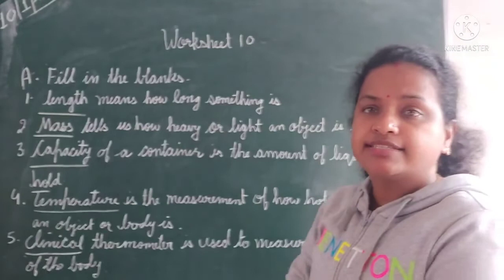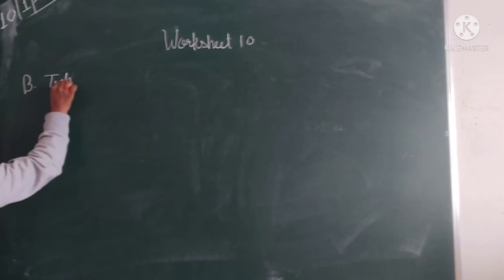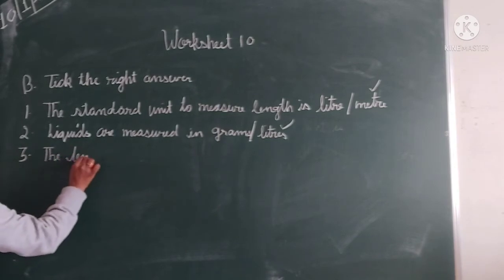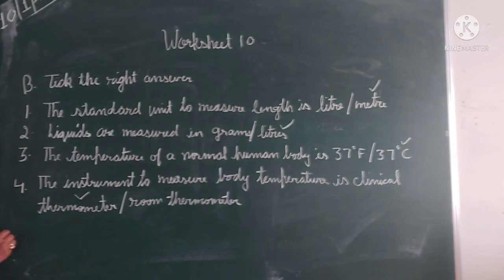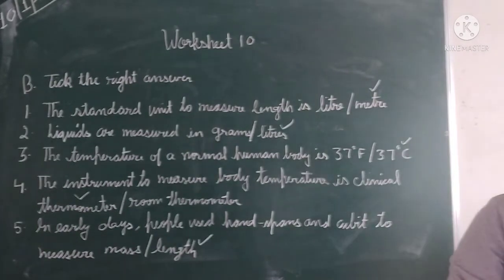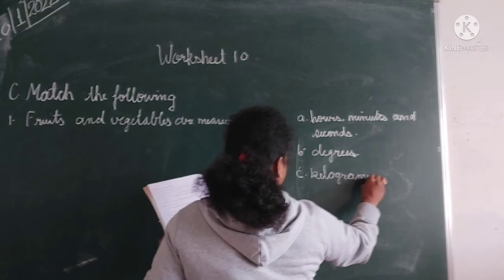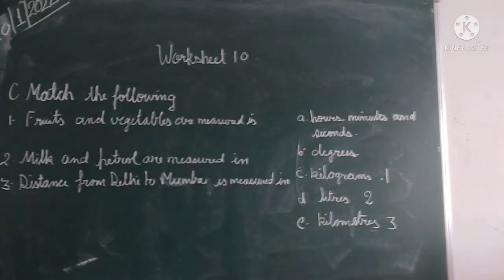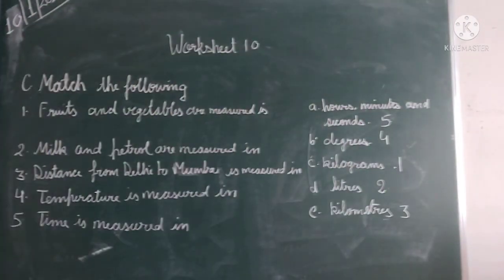class 3 general science ch 10 measurement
explanation about Worksheet 10